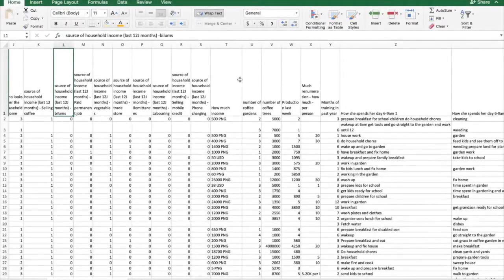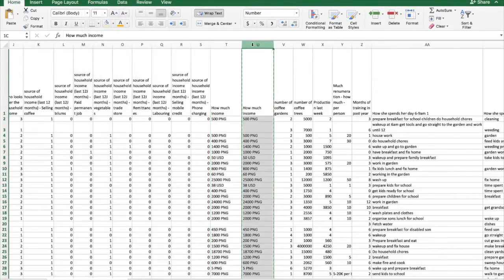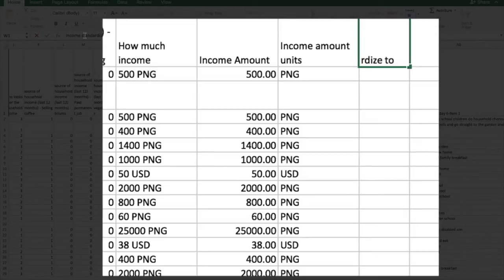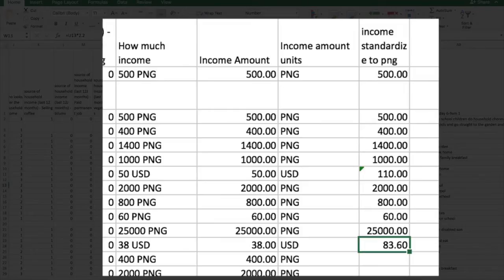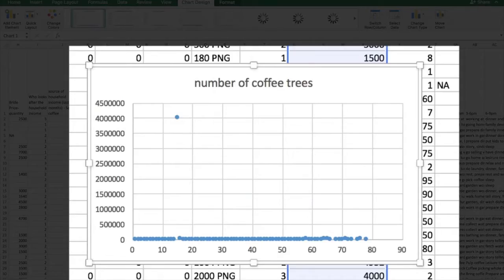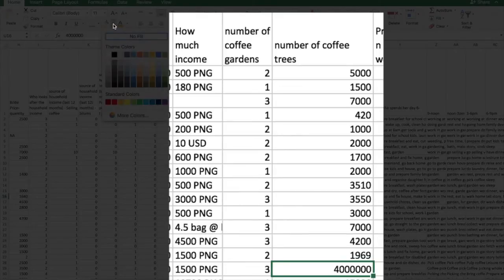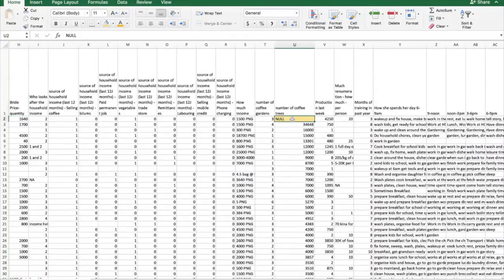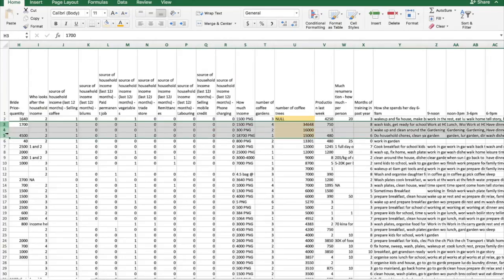Module 2: 10 Basic Steps to Cleaning your data Part 3